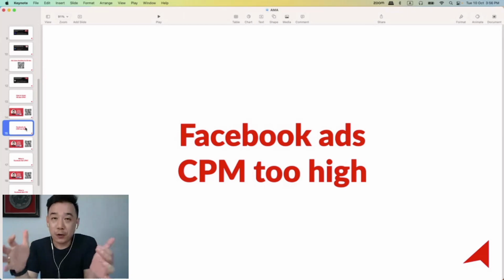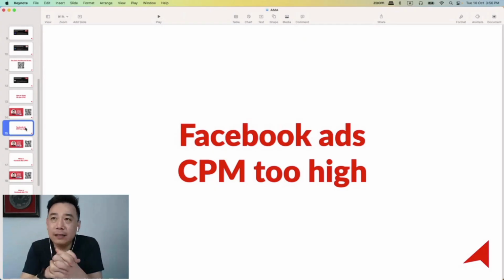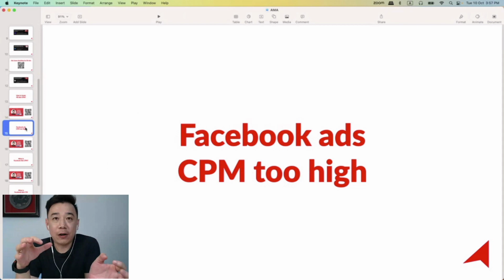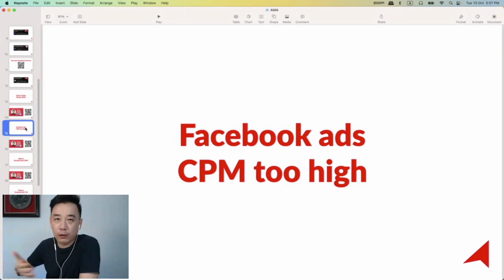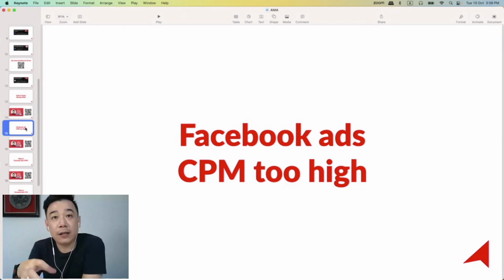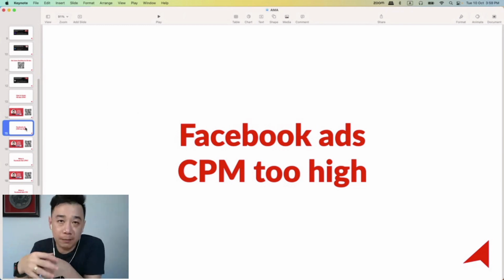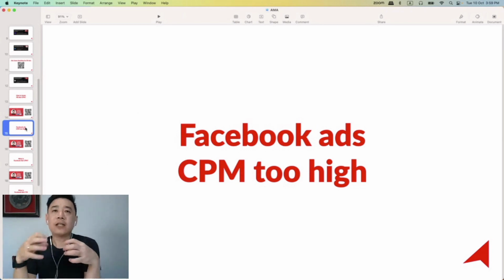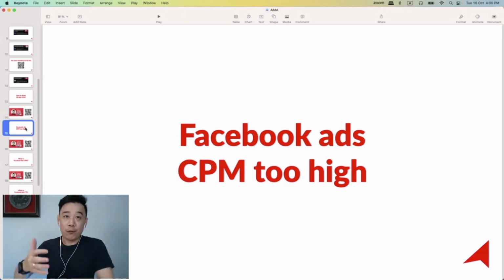Facebook Ads CPM High? Do These Fixes to Lower Your Costs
Meta (Facebook) ads CPM too high? Here's what actually moves CPM, when a high CPM is fine, and what to fix instead so you get more results for the same budget.

You can't control CPM directly, but you can influence it.
• Changing the objective (say, from sales to landing page views) can lower CPM. Lower CPM doesn't mean better results though.
• A narrow audience pushes CPM up. Broadening can bring it down, as long as you're still reaching people with buying intent.
• High CPM with a high ROAS? Leave it alone. You're paying for a valuable audience.

Here's the thing. CTR often matters more than CPM. Same CPM, CTR from 0.5% to 1%, and you get double the clicks for the same money.

And remember the ad is only half. If people drop off between page view and add to cart, fix the page, not the CPM.

00:00 CPM: Understanding the Basics
00:10 High CPM: Objective & Audience
00:38 CPM vs. Audience Quality
00:54 Expanding Audience Targeting
01:14 Competitive Meta Ad Auctions
01:34 Lower CPM: The Downside
01:46 High CPM: A Good Sign?
02:00 CTR: Creative Optimization
02:22 Off-Page Optimization
02:44 Improving Add-to-Cart Rate
03:00 Getting Another Pair of Eyes
03:10 Facebook Ads: Find Opportunities
03:24 Roadmap: Better Results